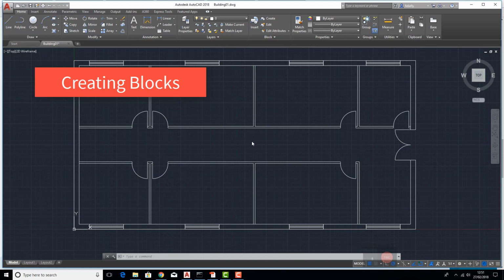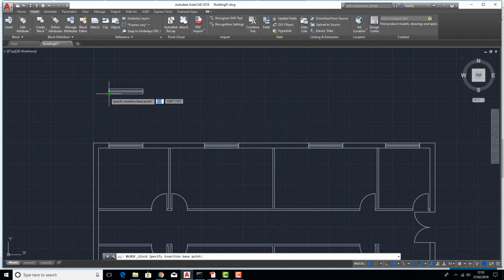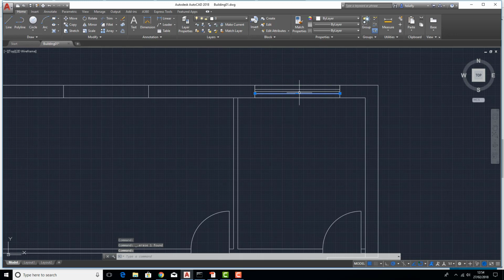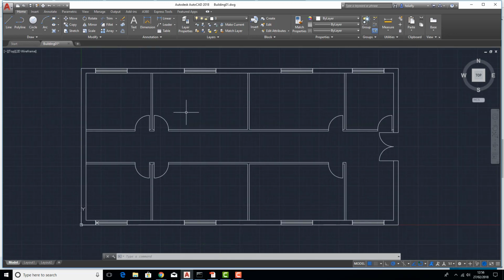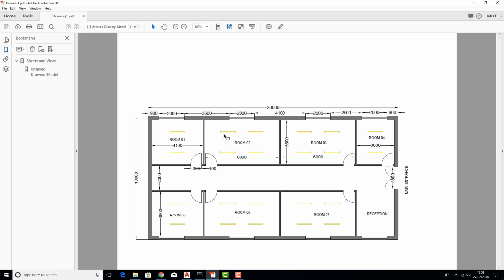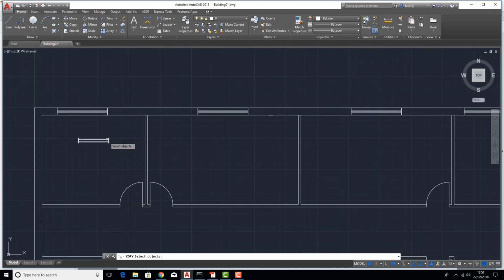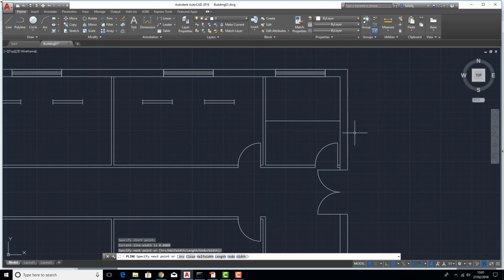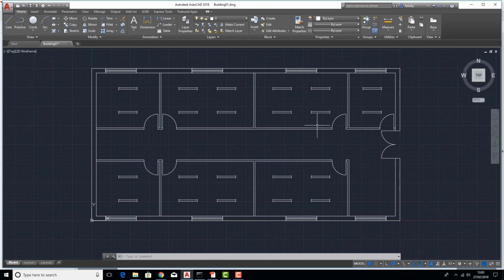AutoCAD Tutorial - How to Create Blocks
This is an excerpt from our best selling AutoCAD for Beginners course.